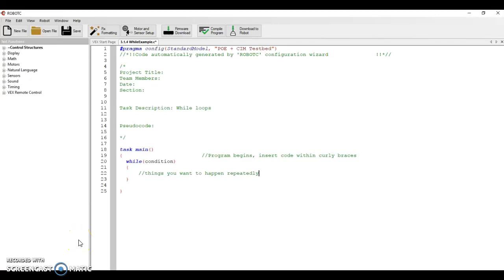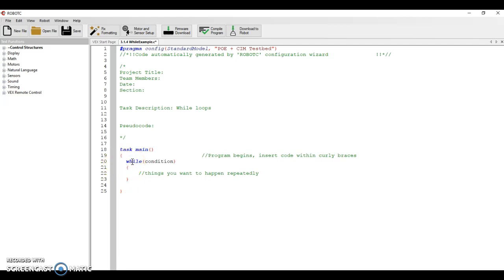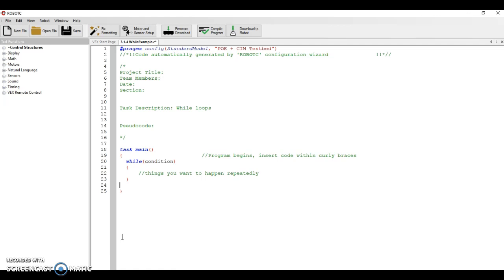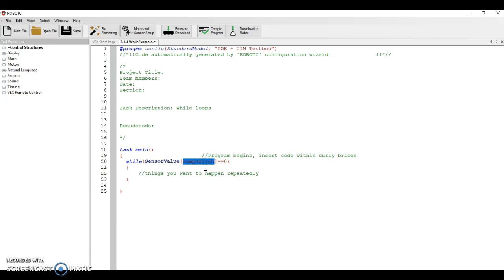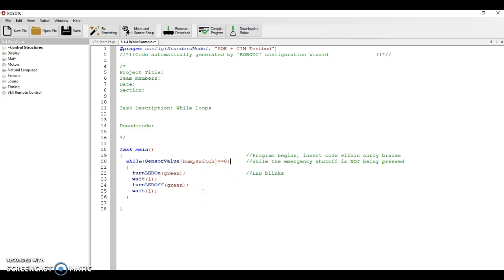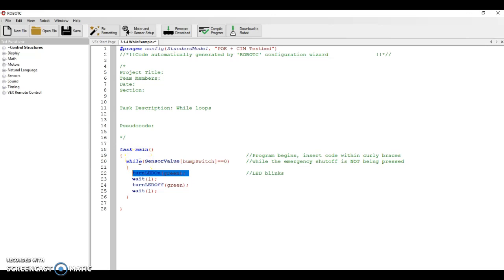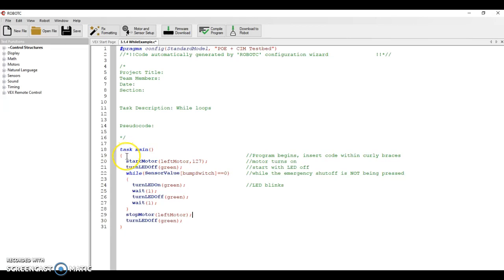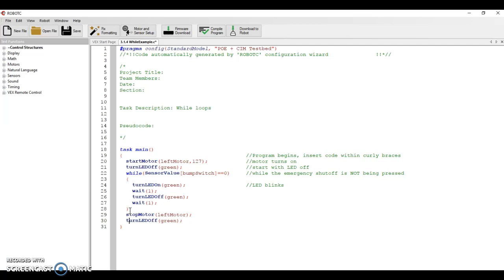PLTW POE 3.1.4 Intro to While Loops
This is the first in a series of videos where I talk about the WHILE loop command and how it can be utilized, as well as some of its shortcomings (which deal with timing).